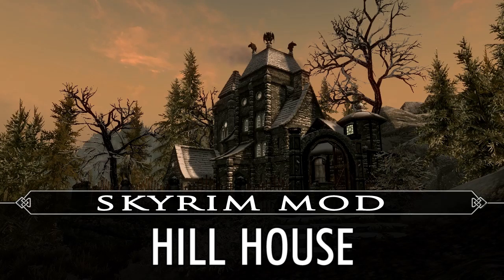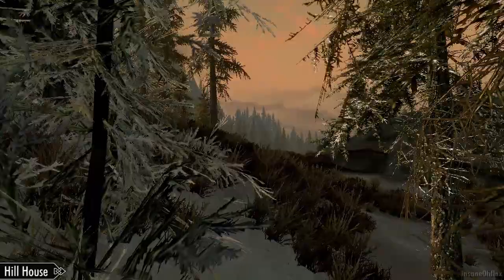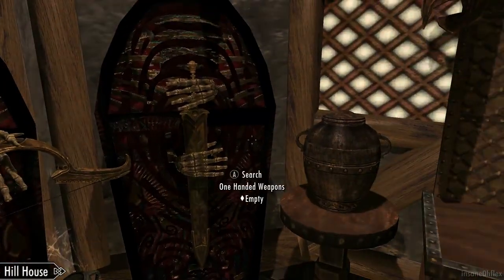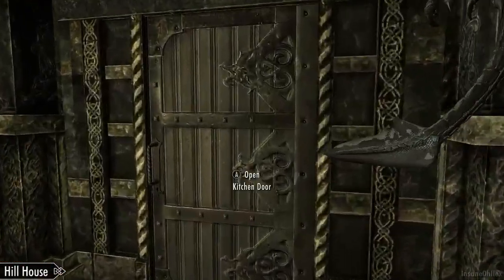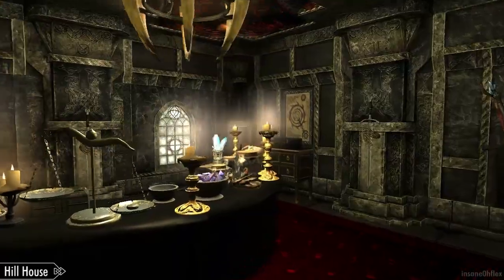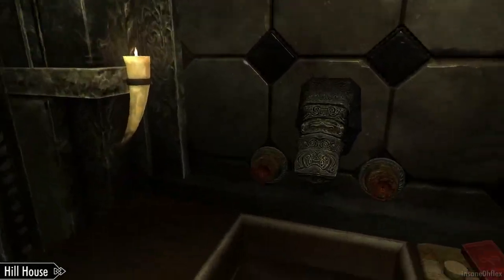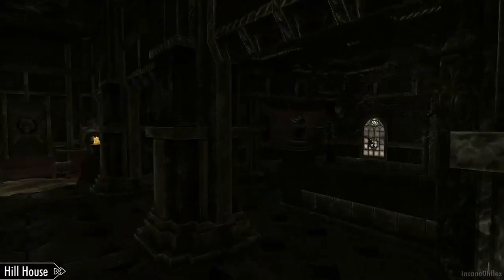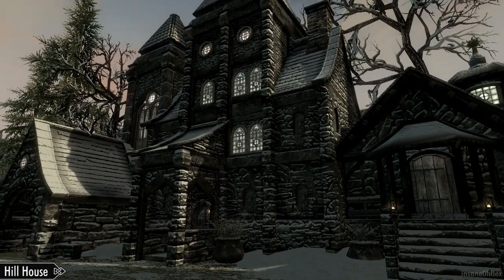Skyrim Real Estate: Hill House (Vampire Manor Player Home)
Hill House is a lovely vampire themed home, with gargoyles, spiderwebs, undead knight statues, and even an "playable" organ! One of the best vampire homes around, made by the talented house maker/modder Ithlia.

IMPORTANT NOTE!
Activate the dining table to turn on/off a more vampiric theme (coffins instead of beds, more red lights, etc) - not shown in this video, sorry. That part I filmed, but forgot to add in (rendered and uploaded without that part).

Please remember support the mods that you enjoy using by endorsing them!

List of the various other mods I use in my Skyrim mod videos/when I play Skyrim:

My Let's Play Skyrim series: (coming soon) *TM